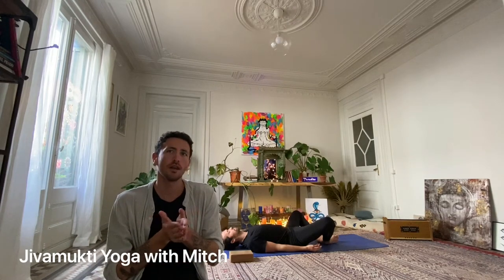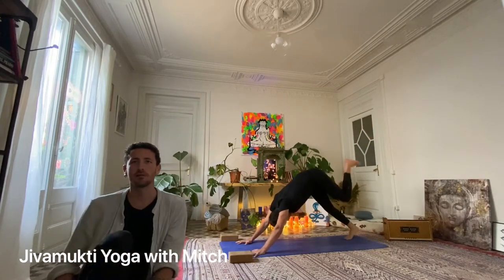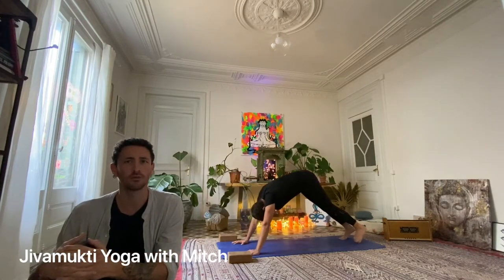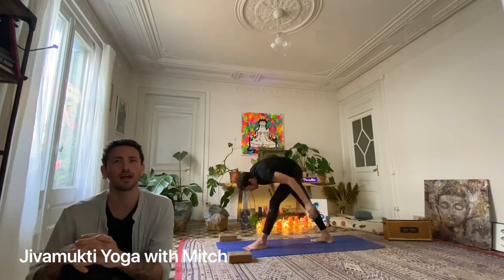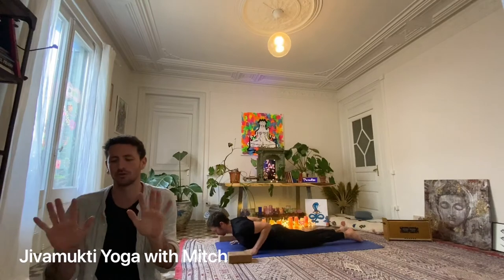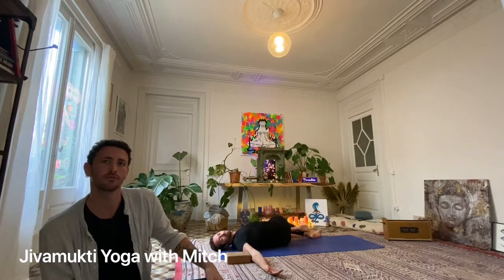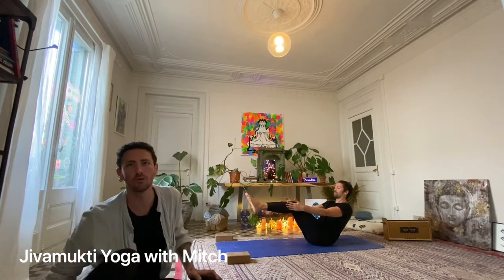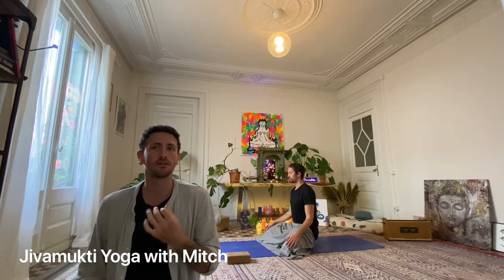The Palace Barcelona - Jivamukti Yoga with Mitch - JVOp11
Welcome to The Palace Barcelona Jivamukti Yoga Open Class with Mitch - JVOp11
Language: English.

Music playlist (spotify): thepalacebarcelona.

Recommended for biginners.

Props needed: 2 blocks and 1 blanket.

Class format: Jivamukti Yoga Open class.

Focus of the class: Well rounded class.

Follow us @the_palace_bcn
Follow Mitch @Mitch_burnett

Lokāḥ Samastāḥ Sukhino Bhavantu

May all beings be happy.
May all beings be free.
May my thoughts, words and actions contribute in same way to that happiness and to that freedom for all.

See you next class @ The Palace Barcelona